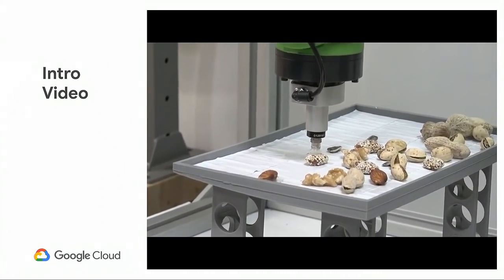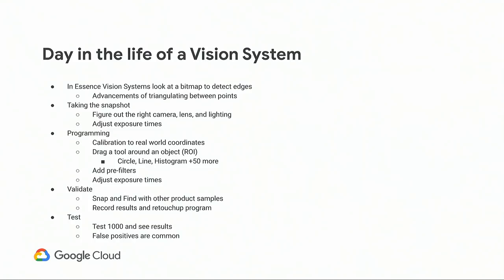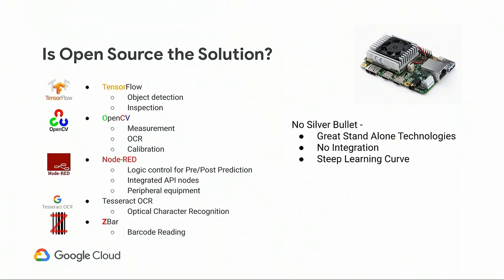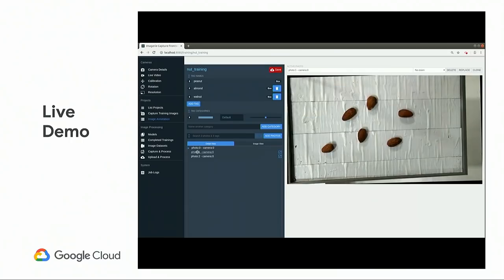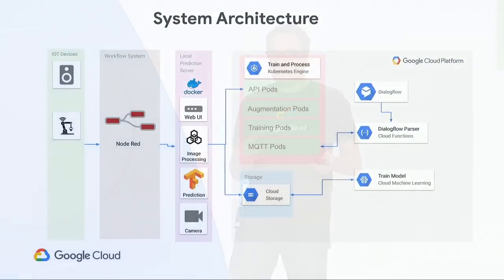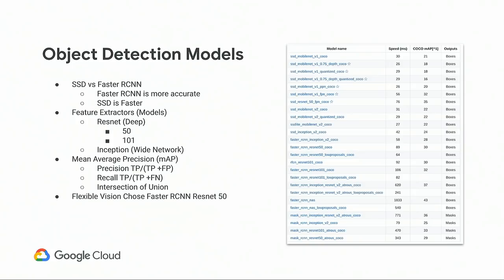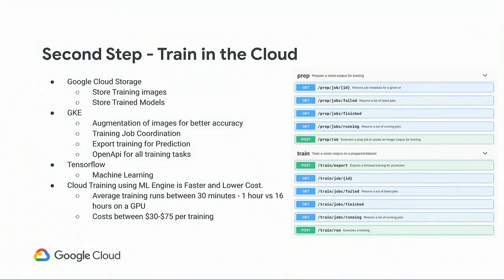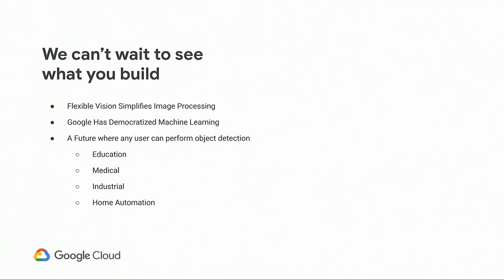Cloud ML Engine for Industrial Visual Inspection (Cloud Next '19)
Manufacturing vision systems are a key component of any automation application. Flexible Assembly and Google will demonstrate how to use cloud-based machine learning to increase product quality, reduce cycle times, and dramatically reduce costs through the use of open-source object detection techniques and low-cost cameras.

Flexible Assembly has developed an open-source solution built on top of Google research, Cloud ML Engine, and Google Kubernetes Engine that simplifies the task of training and prediction for industrial vision inspection and pick/place use cases.

For this session, Flexible Assembly and Google will walk through the end-to-end process of acquisition, training, and prediction, using real use cases in real time. Flexible Assembly and Google will discuss challenges during training, performance considerations, and next steps for research in this area.

Finally, Flexible Assembly will demonstrate the end-to-end solution in real time using a six-axis robot and Google Cloud ML Engine.

Speaker(s): Aaron Silverberg, Sam Silverberg